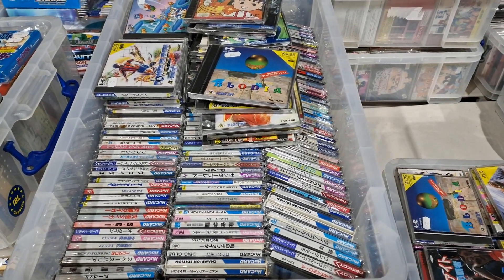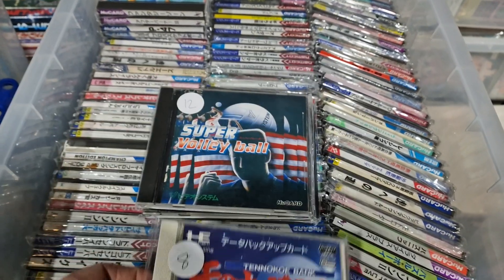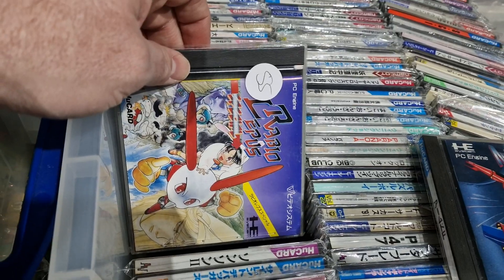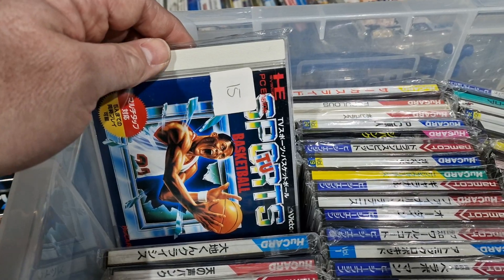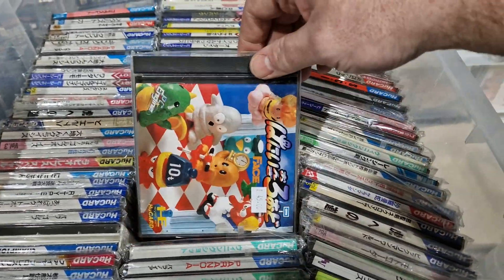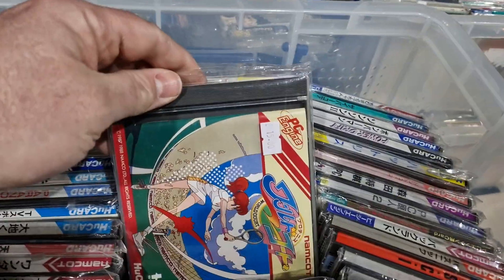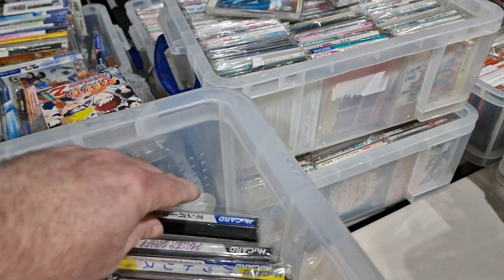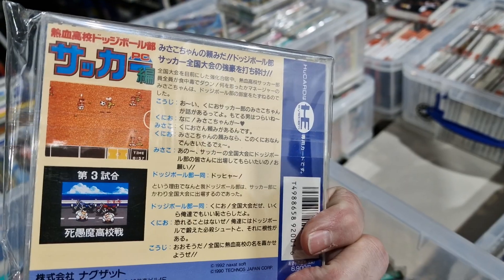some PC Engine Hucards in stock in Forgotten Worlds!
Forgotten Worlds
Unit 64, Magbiehill Park
Dunlop Road
Stewarton
KA3 3DX

mainly on Facebook, search for groups "Forgotten Worlds" and "Allan's Japanese Retro Games Sales"